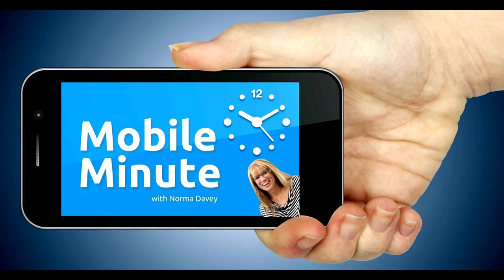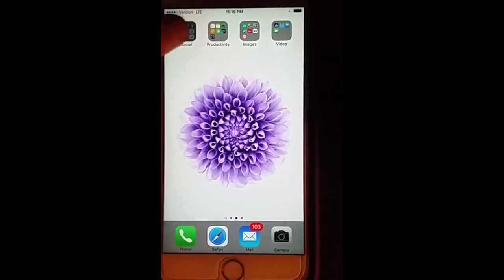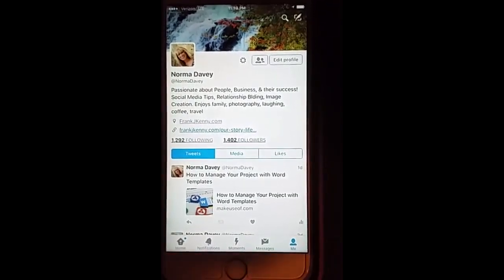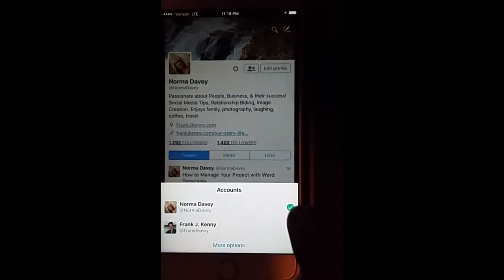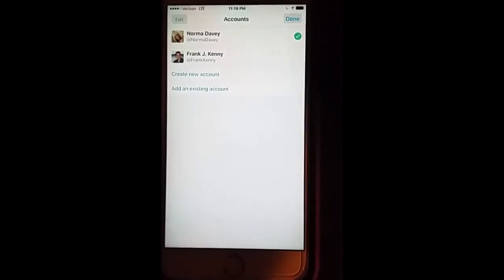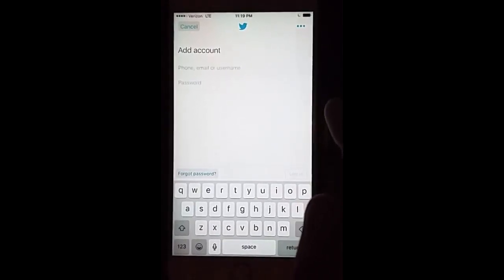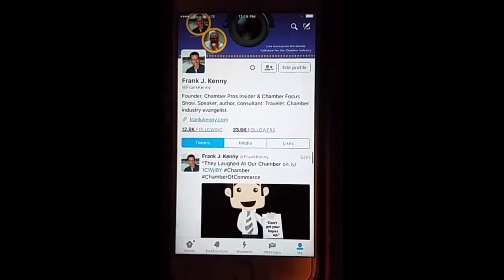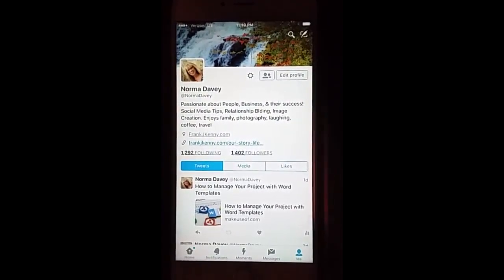Mobile Minute 7 Leveraging Multiple Twitter Accounts